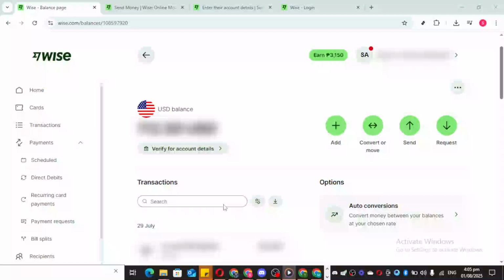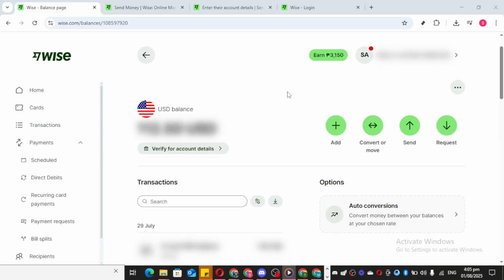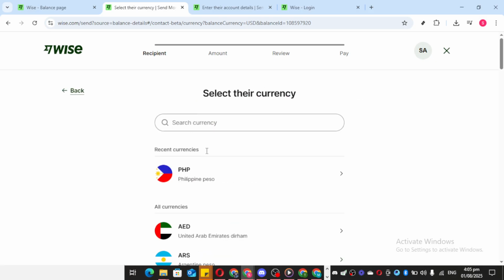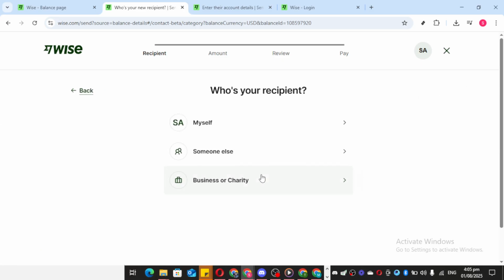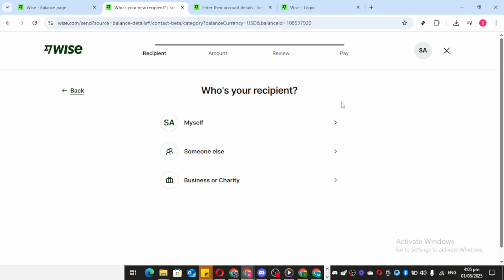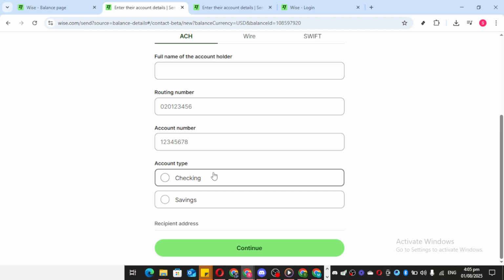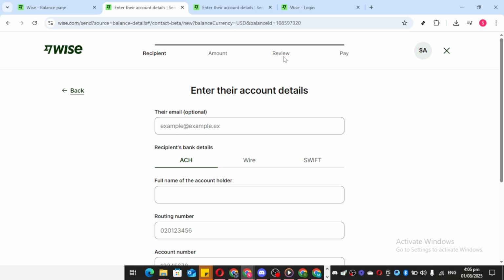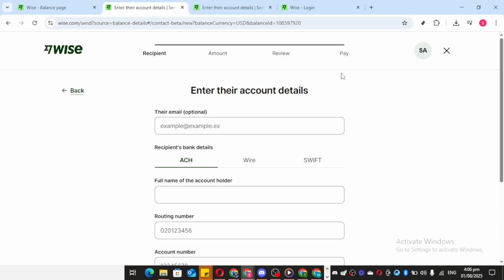How To Send Money to the USA Wise Step by Step Tutorial (full guide)